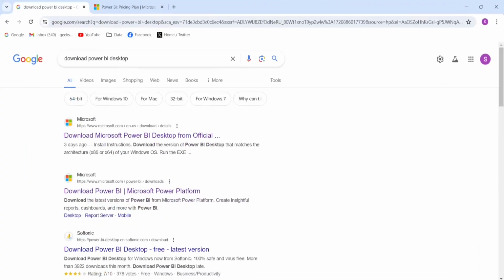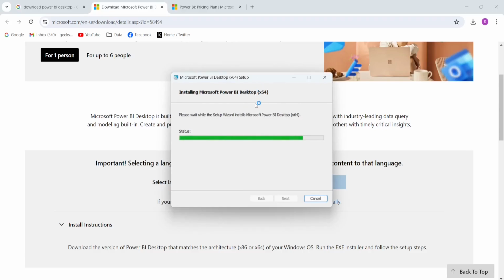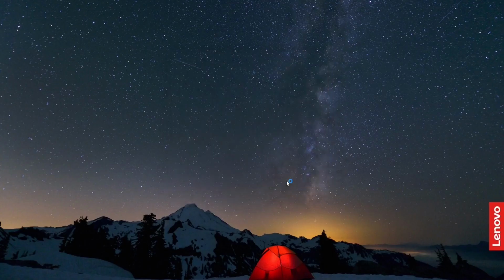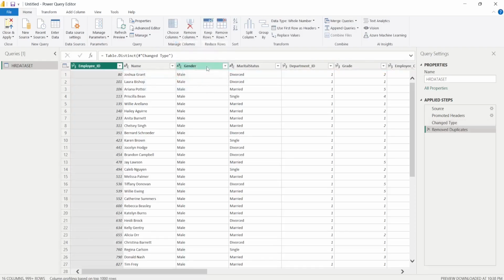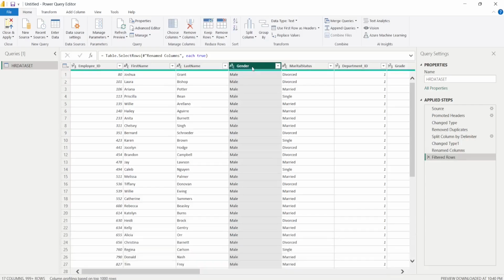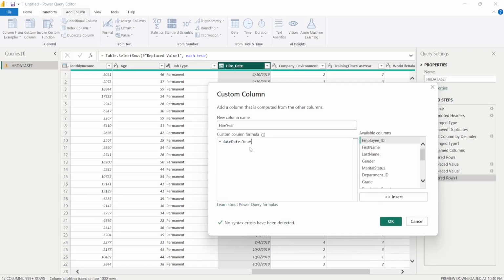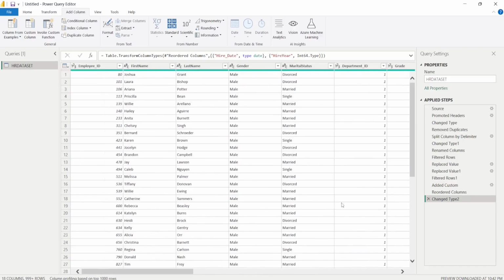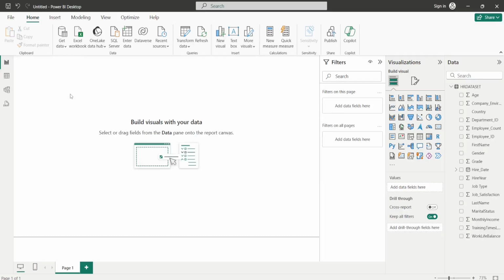How to Install Power BI Desktop For Free on Windows 11 - Power BI Desktop Installation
Learn to Install Power BI Desktop For Free on Windows 11